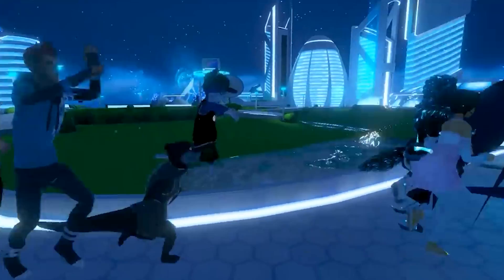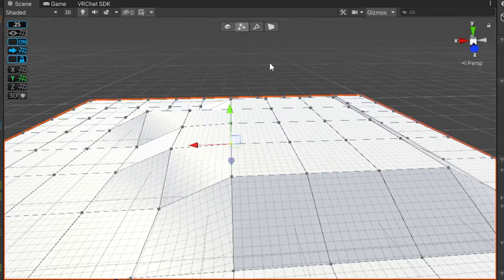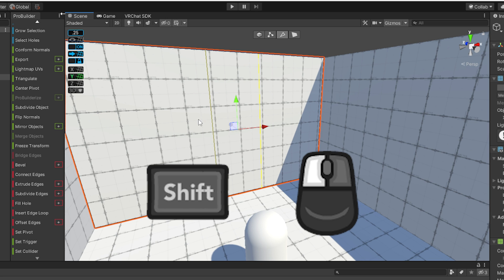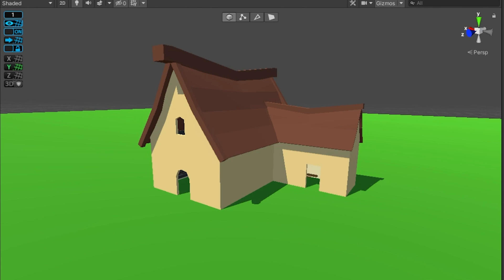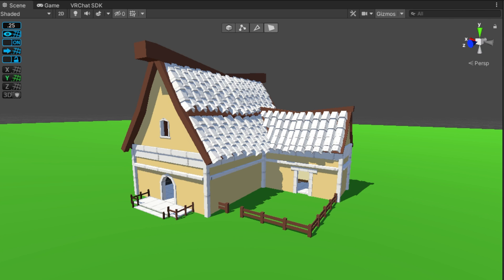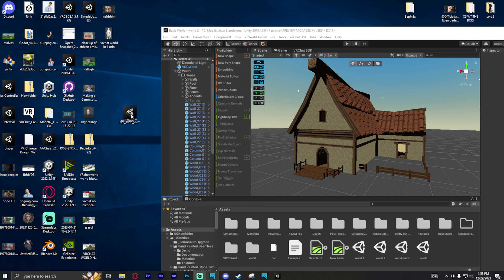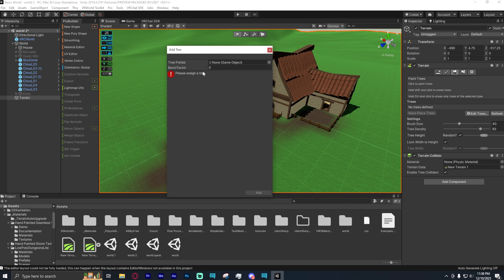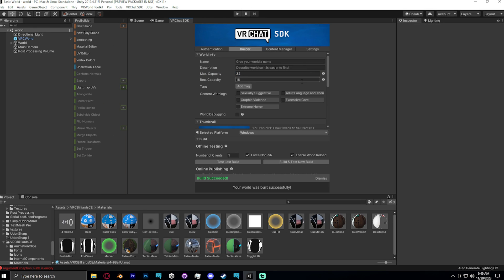Basics of Creating a VRChat World | No Blender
I show the basics of making a Decent VRChat world from scratch.

MUSIC Credit
Shlatt and Lud's Music Emporium